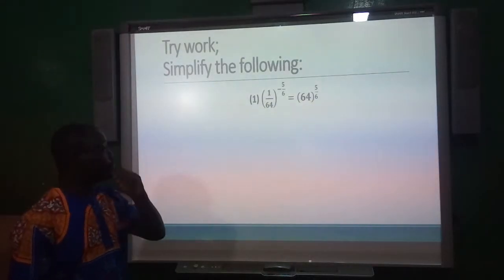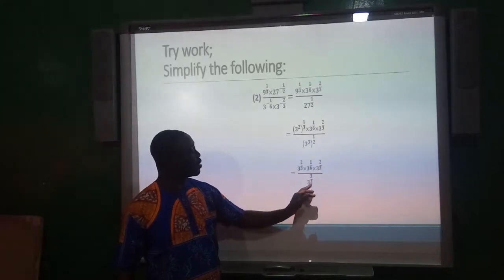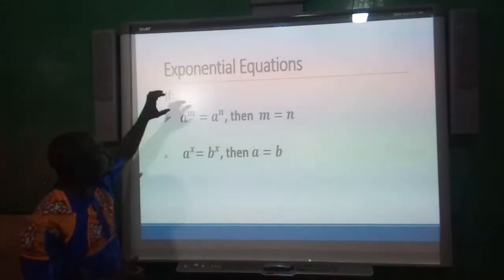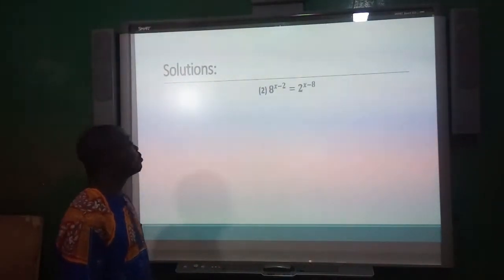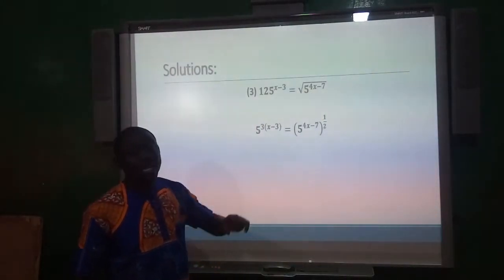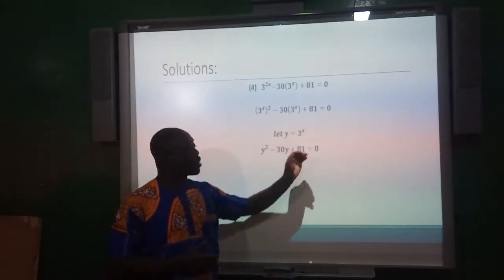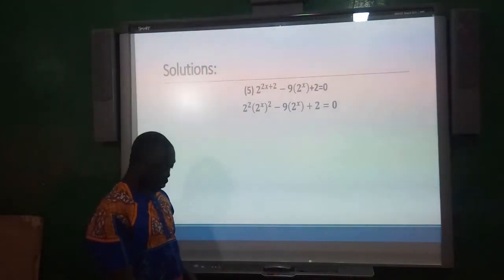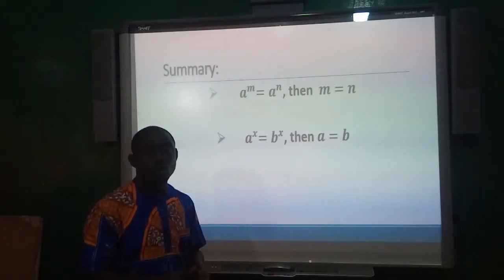ELECTIVE MATHS SHS 1, WADAADA 2